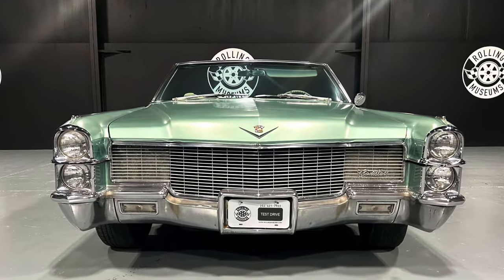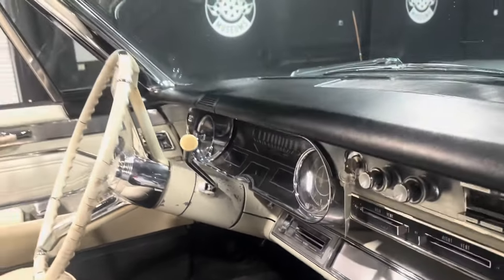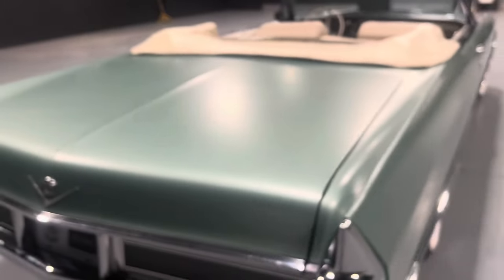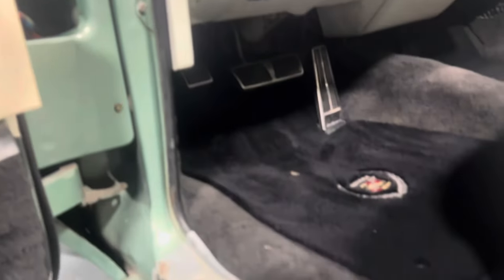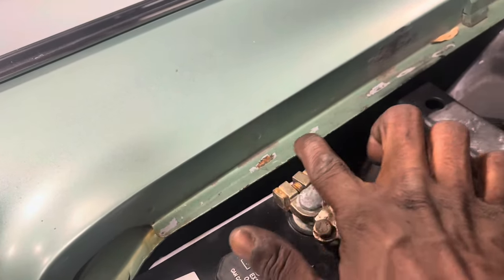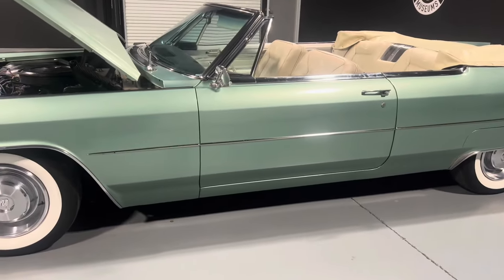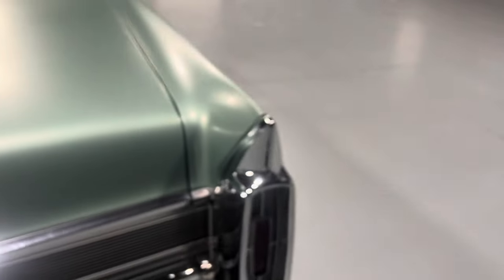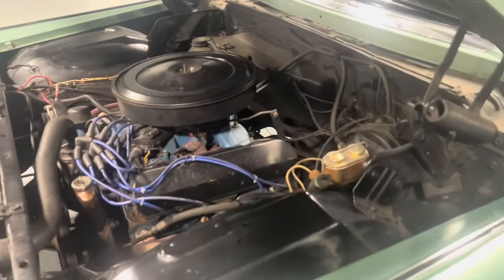1965 Cadillac Coupe DeVille $25,995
If You Have Any Questions On Condition or Drive Ability Leave Them In The Comment Section On Community Tab/Page All will be Answered